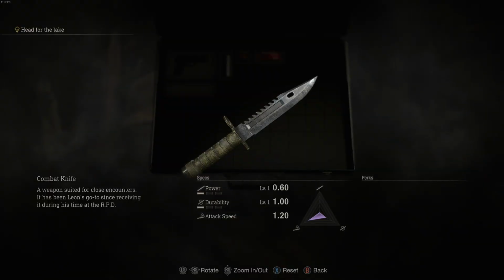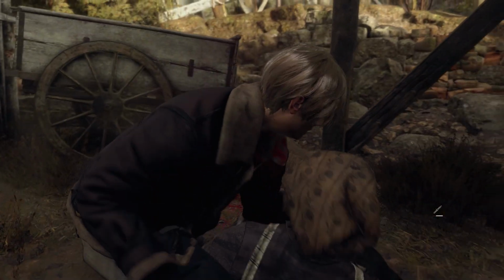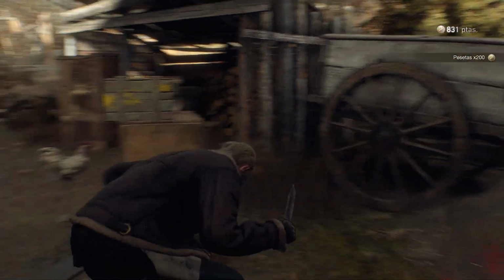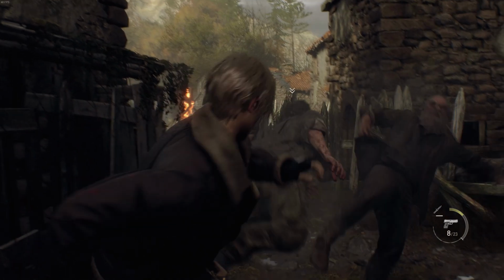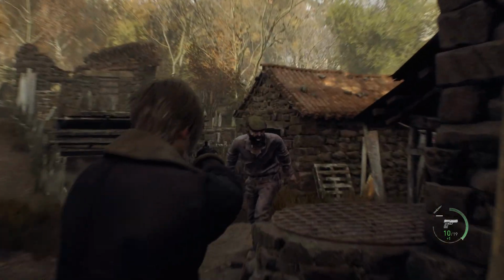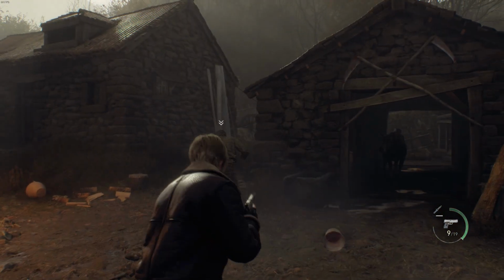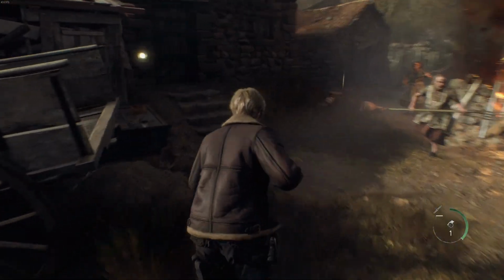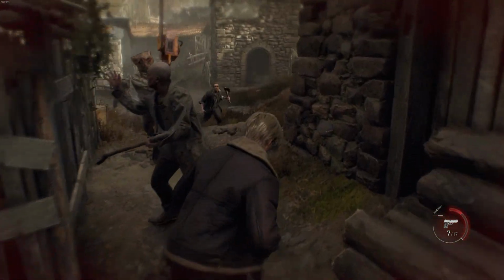What's Different in Resident Evil 4 Remake?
Resident Evil 4 Remake - What's Different?

So the RE4 Demo just came out and got me excited enough to make a short video on it about some of the differences between the original and the remake. This isn't the usual Tarkov clips I post but still I hope you enjoy :P